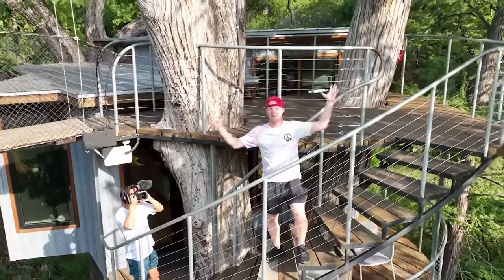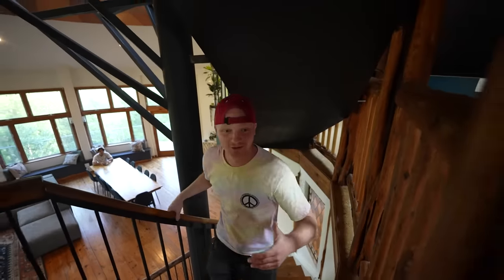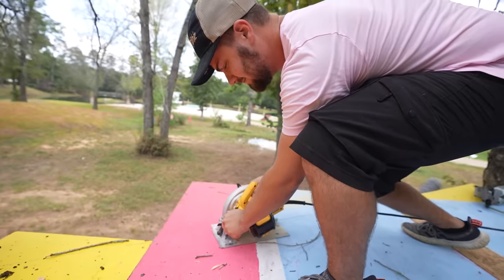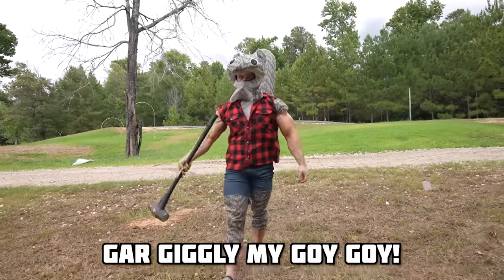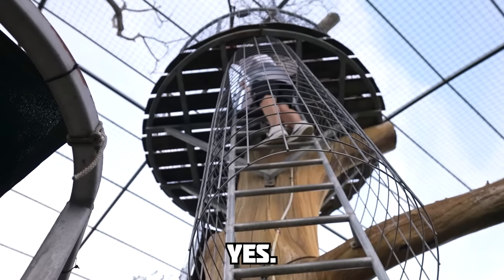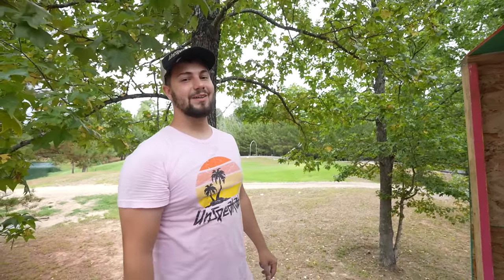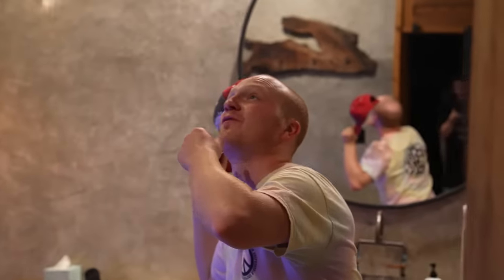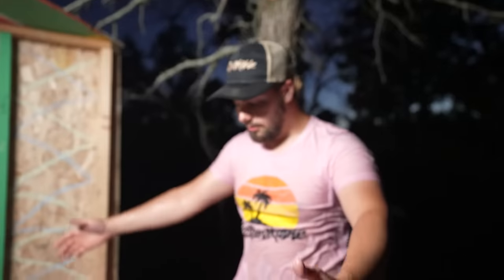Spending $100,000 on the Tallest Treehouse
It also has a magical grotto between two ancient cypress trees for
     live performances,
     yoga retreats,
     weddings,
     corporate events